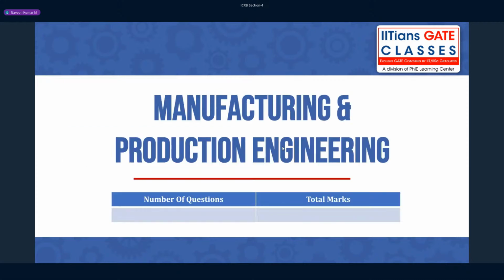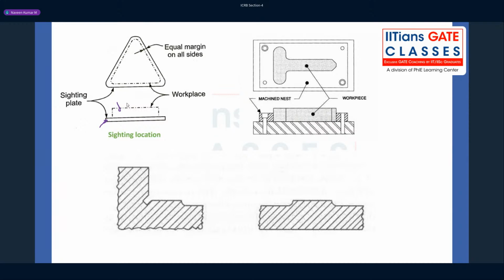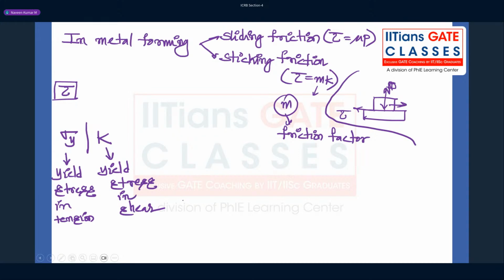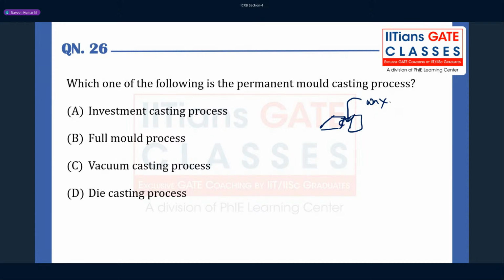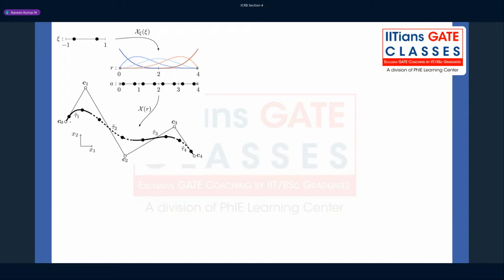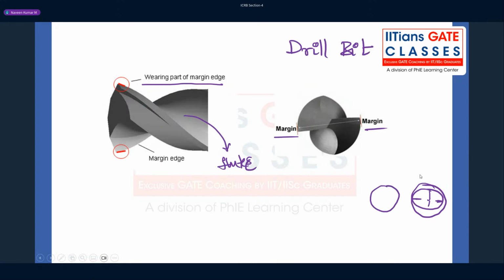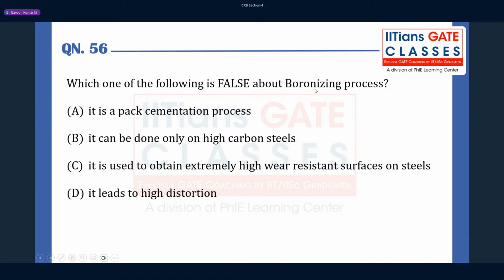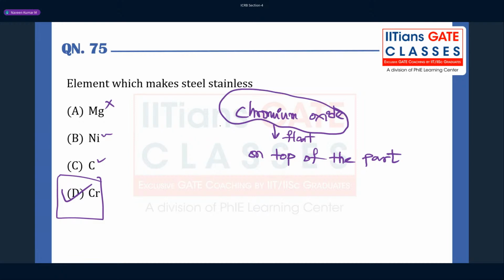ICRB - Manufacturing and Production -2017-2 | ICRB- 2023 exam preparation for ME/AE stream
➡️ICRB PYQ solution series | Manufacturing and Production Engineering - 2017-2

✅Salient Features
Regards,
Team IGC